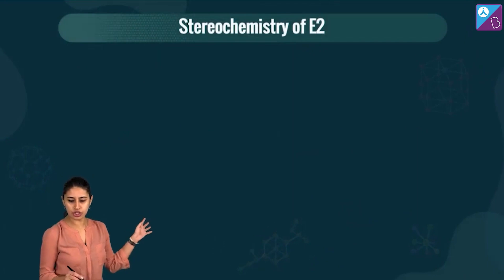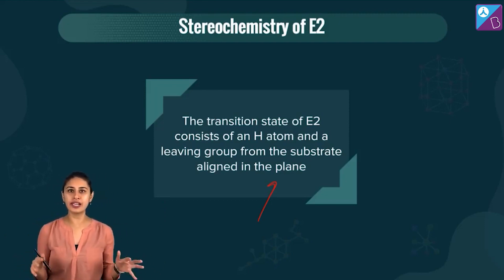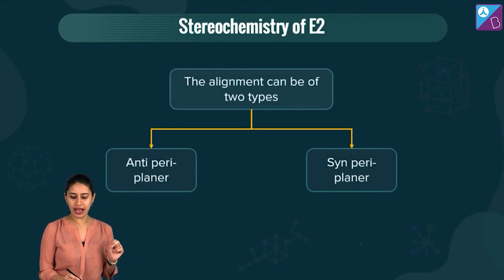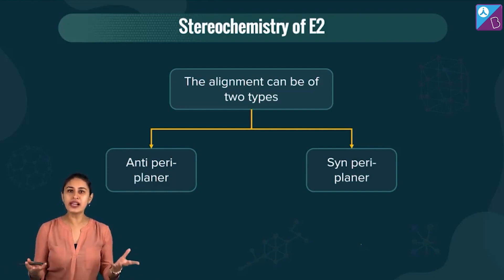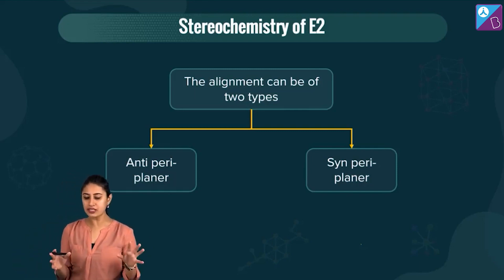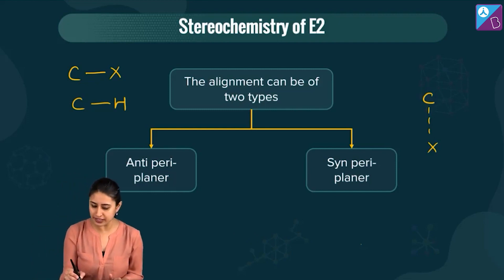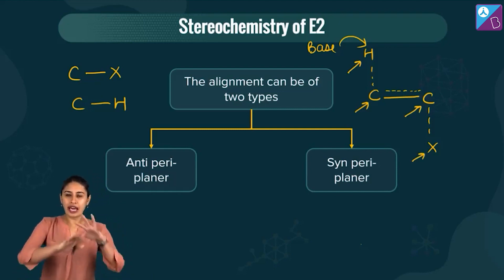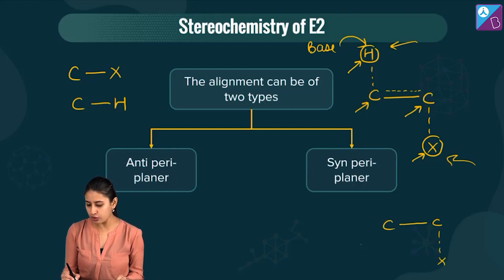NEET 2023 - Stereochemistry of E2 Mechanism Concept Explained | NEET Chemistry Exam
🎓LIVE webinar for our NEET 2023 aspirants

Join this live class to learn the concept of the day- Stereochemistry of E2 Mechanism to strengthen your preparation for the NEET 2023 exam. Your favourite Chemistry expert, Nikita Ma’am takes you through the Stereochemistry Mechanism from Class 11 & 12 Chemistry to boost your NEET Chemistry preparation.

This online class covers:
- Stereochemistry of E2 mechanism
- Stereochemistry of E2 elimination Class 12
- Stereochemistry of E2 elimination Class 11
- E2 stereochemistry
- Reaction mechanism Class 12 NCERT
- Reaction mechanism in Organic Chemistry Class 12
- What is the reaction mechanism in Organic Chemistry?
- NEET 2023 Chemistry preparation tips

Practising Stereochemistry Class 12 Chemistry questions with solutions is essential to obtain a maximum score in the NEET Chemistry section.

0:00 Introduction: Aakash BYJU’S NEET 2023
0:07 Stereochemistry of E2 Mechanism Explanation
0:45 Types of Alignment of H
3:36 Explanation of Anti pre-planer
3:51 Explanation of Syn pre-planer
4:04 Types of Elimination
4:37 Discussion on Syn Elimination
4:54 Discussion on Anti Elimination
7:18 Stereochemistry of E2 Mechanism